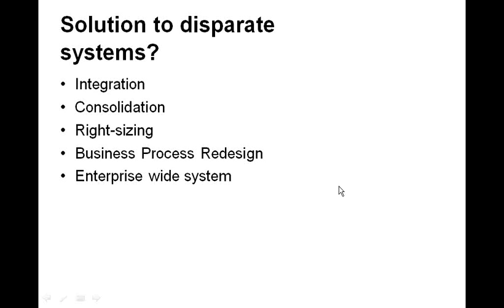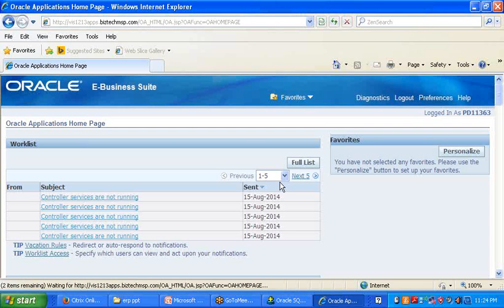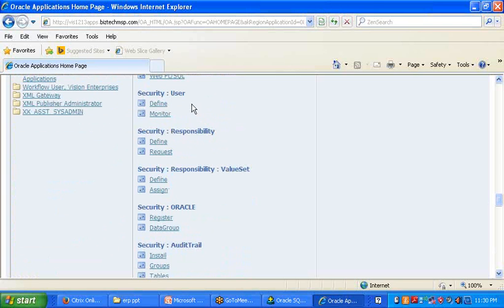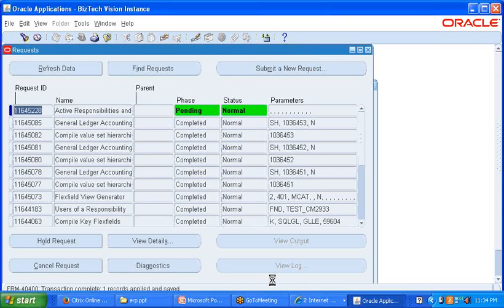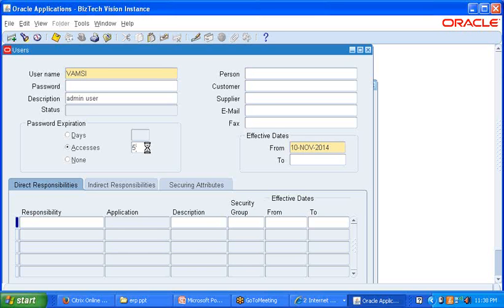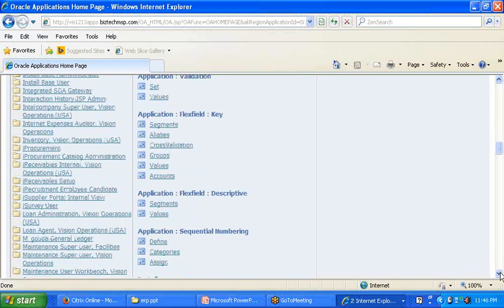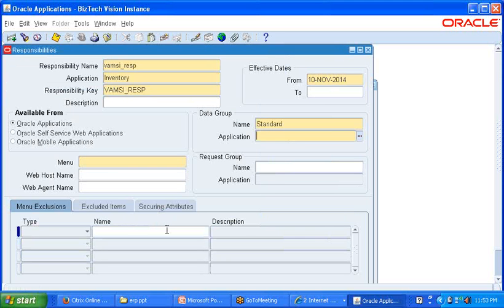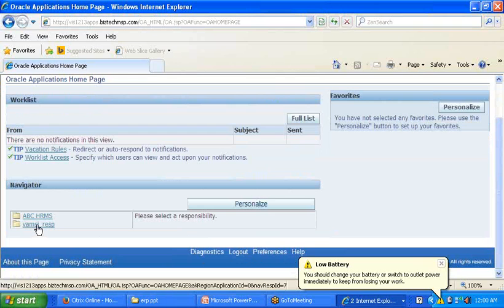intro erp oracle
ERP introduction by Petal Solution